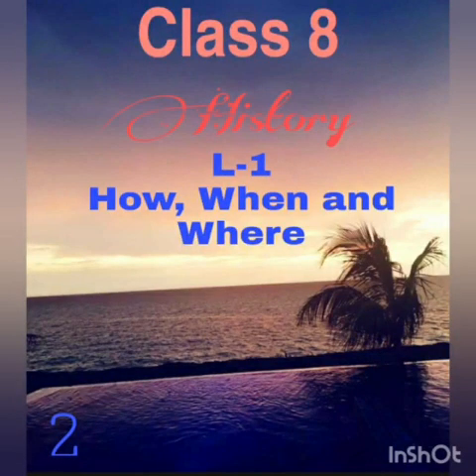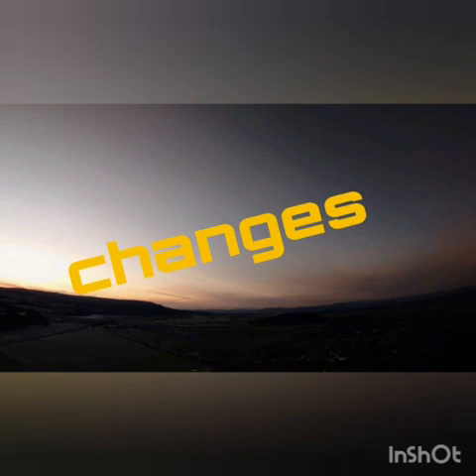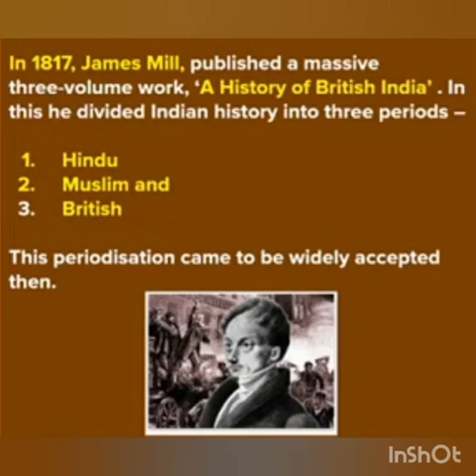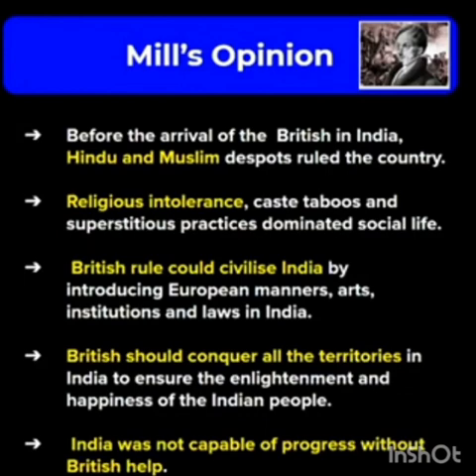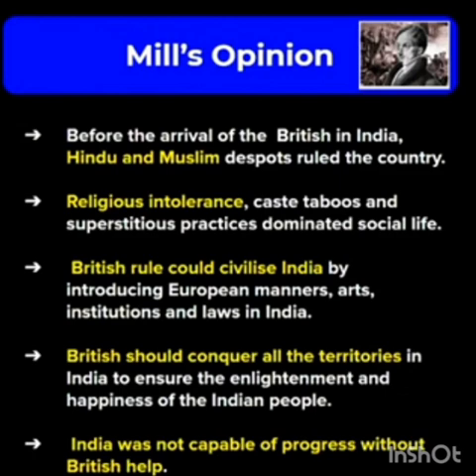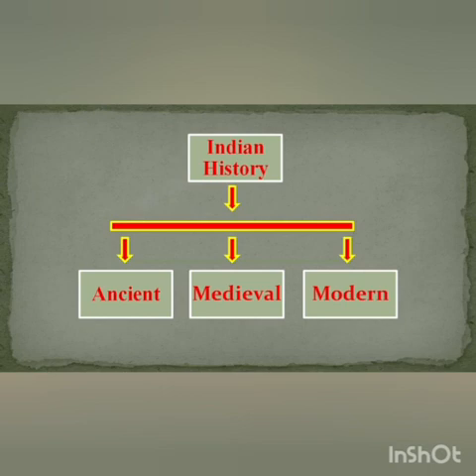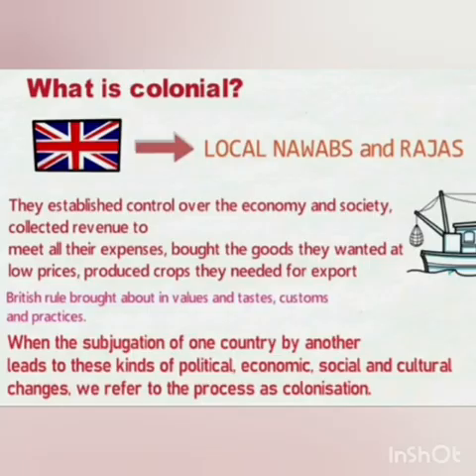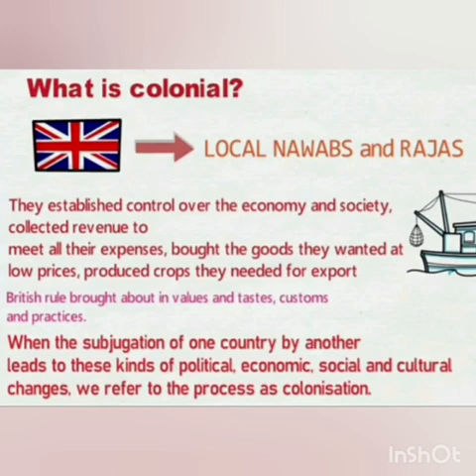Class 8th L-1 part 2